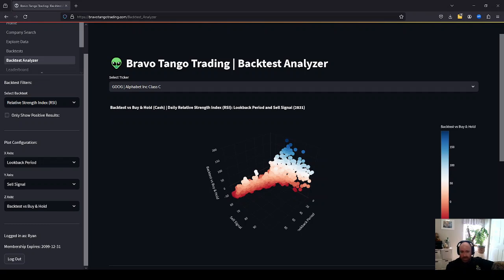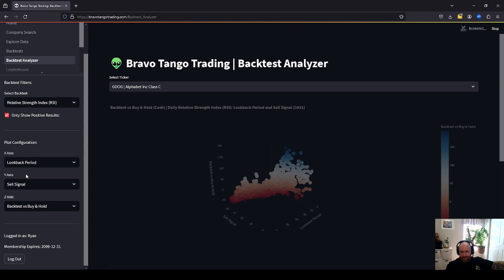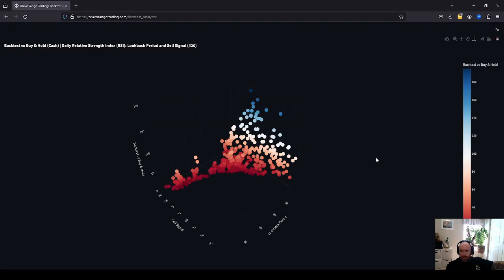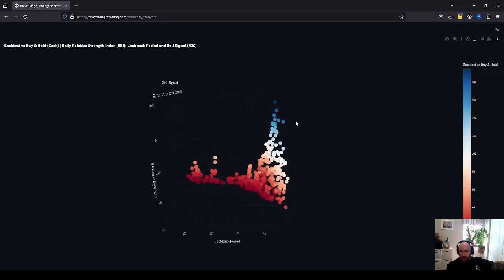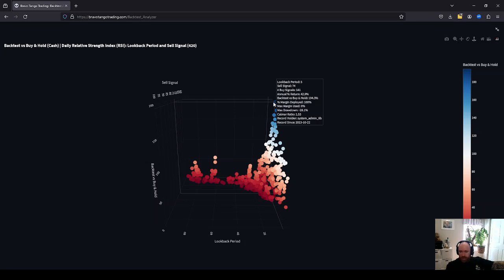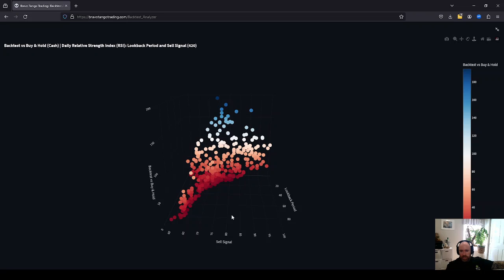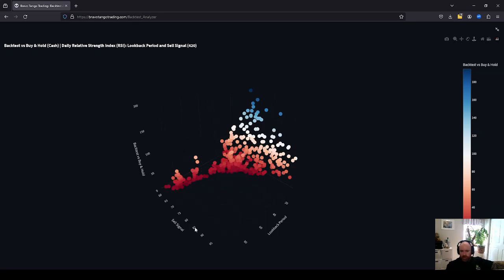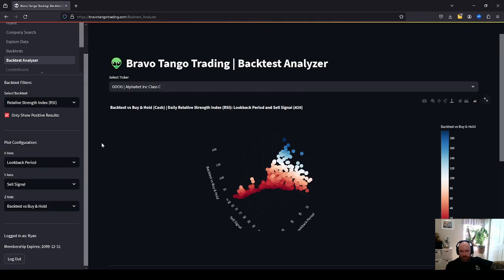BravoTangoTrading - Backtest Analyzer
A visual representation of the backtest collection for a given company.  Configure the X, Y, and Z axis to dig deeper into the results to understand what performed well and what under-performed buy-and-hold.